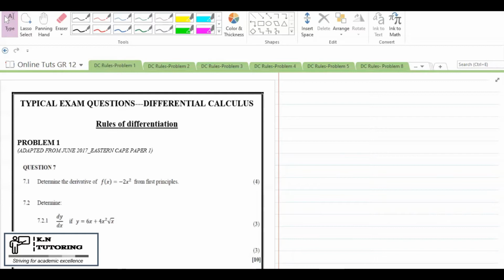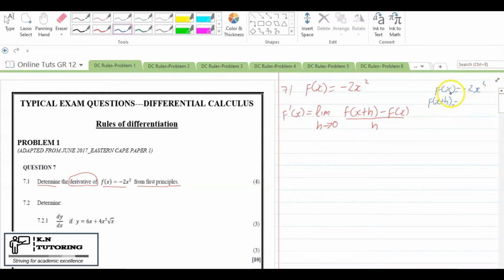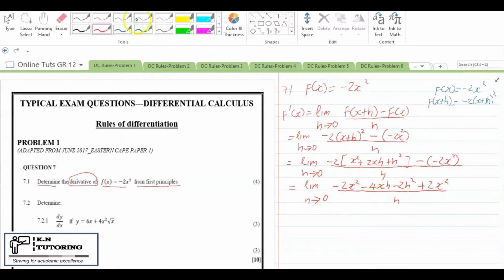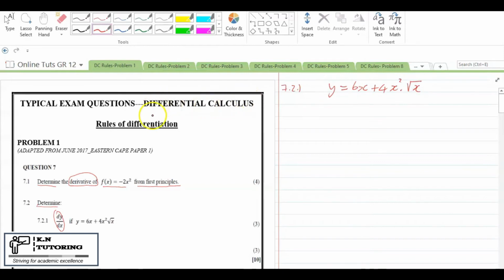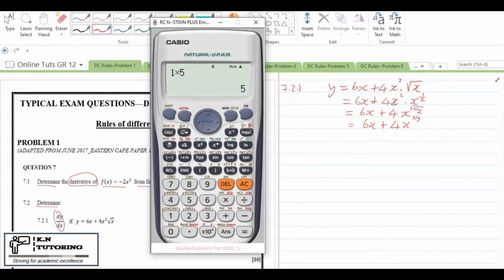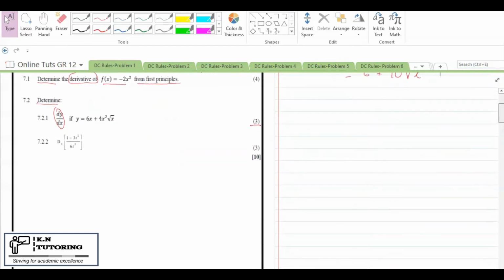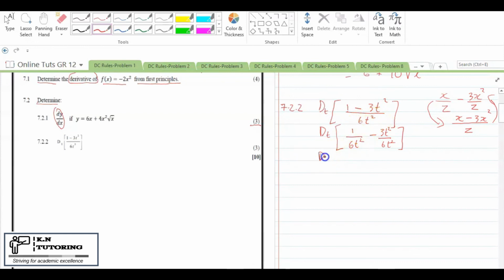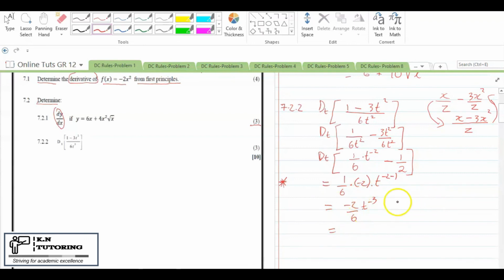Grade 12 D.Calculus: Tutorial 1- First principle and rules of differentiation [Katlego Nakedi]